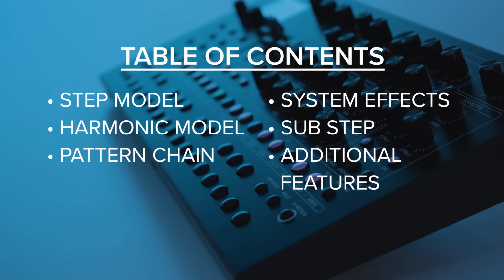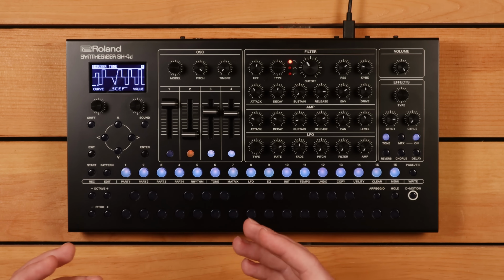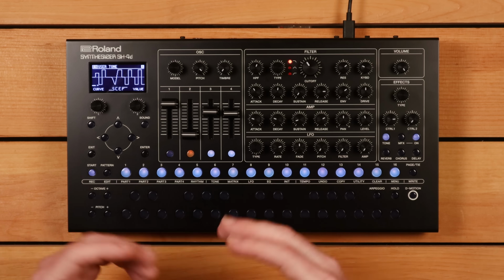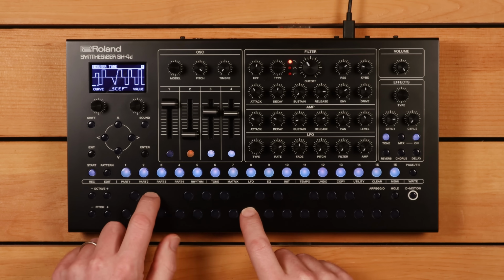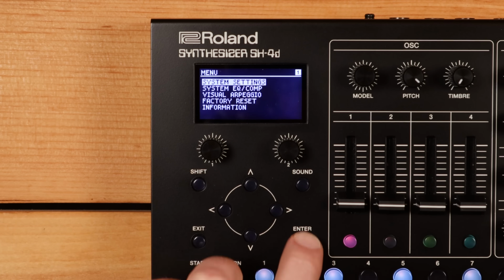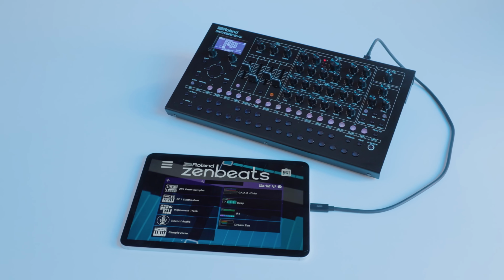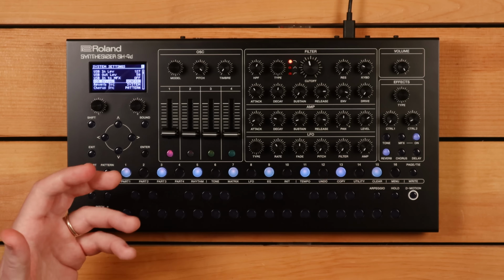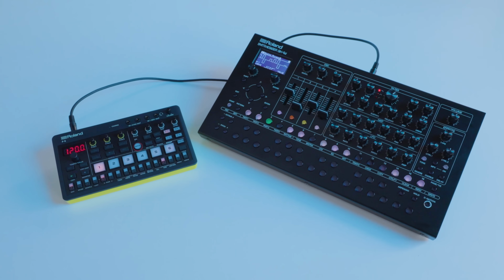Roland SH-4d v2.0 Update | Everything You Need to Know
The free Roland SH-4d v2.0 update expands the desktop synthesizer’s sonic capabilities with new Harmonic and Step Oscillator Models joining the existing eleven OSC models. Plus, smooth out your workflow with Pattern Chaining, system-wide reverb, chorus, and delay effects, a new Quick Overwrite process for saving tones and patterns, new Sub Step options to push sequence timing off the grid, and more.

In this video, Dustin Good walks through the features included in this major SH-4d update.

00:00 Intro
00:25 Step Oscillator Model
02:43 Harmonic Oscillator Model
04:50 Pattern Chain
06:14 Effects
07:25 Sub Step
08:25 Additional Features